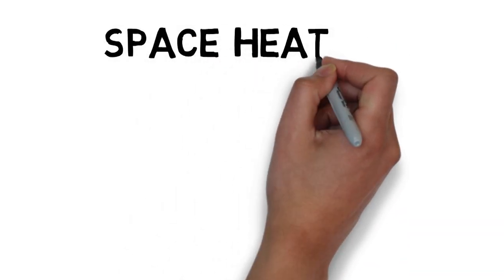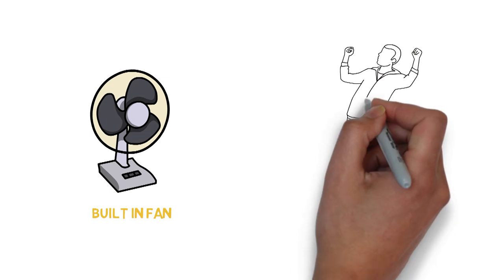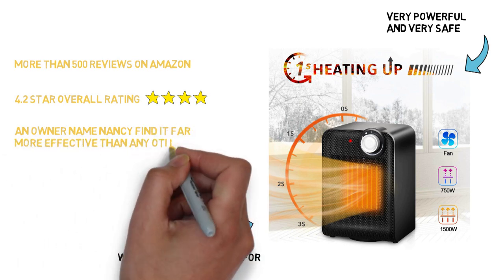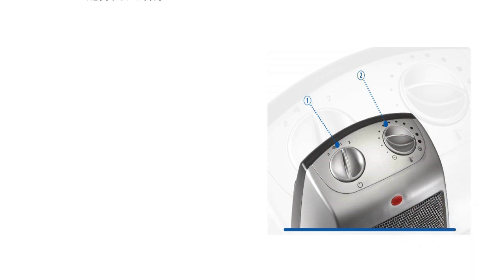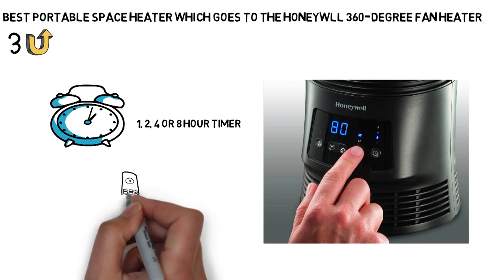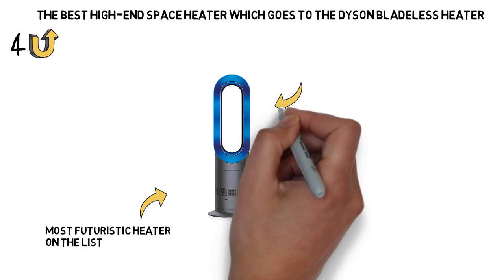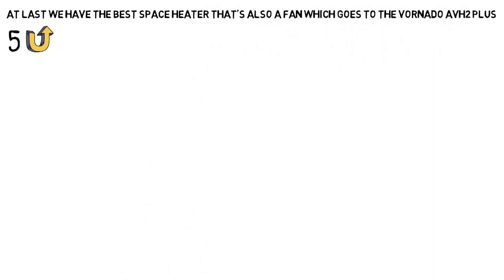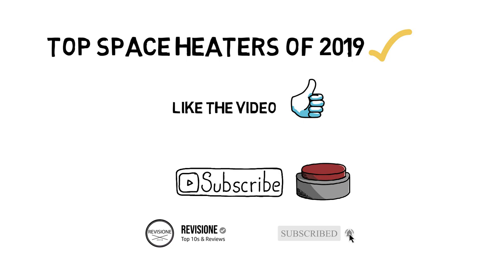✅ TOP 5: Best Space Heater 2019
Best Space Heater 2019, this video breaks down the top 5 space heaters on the market.

1. Trustech Ceramic ✅
✓US Prices
✓UK Prices

2. Lasko 754200 ✅
✓US Prices

3. Honeywell 360-degree fan heater ✅
✓US Prices
✓UK Prices

4. Dyson Bladeless Heater ✅
✓US Prices
✓UK Prices

5. Vornado AVH2 Plus ✅
✓US Prices
✓UK Prices

Are you looking for the best space heater for large room? Or the best electric space heater? In this video, we share the best space heater for bedroom and best small space heater.